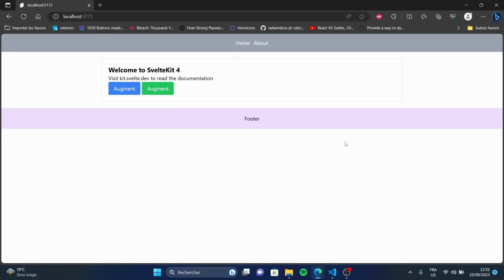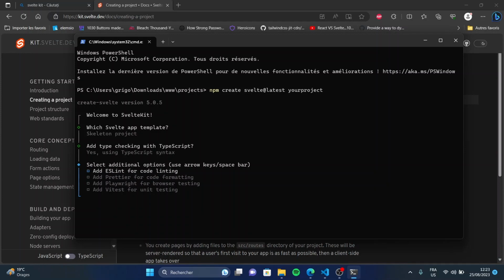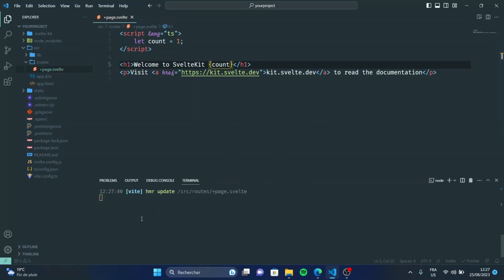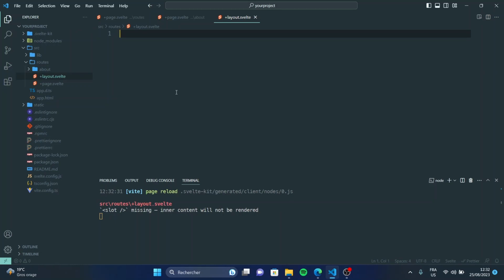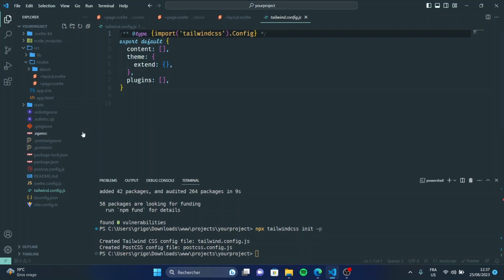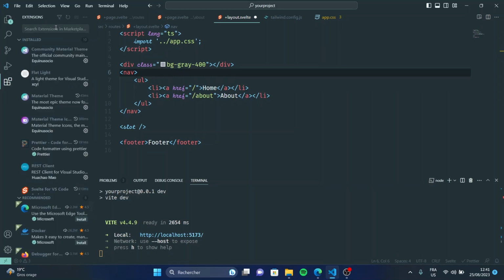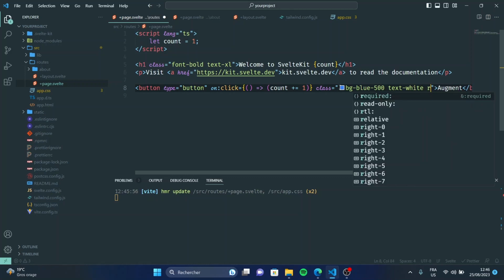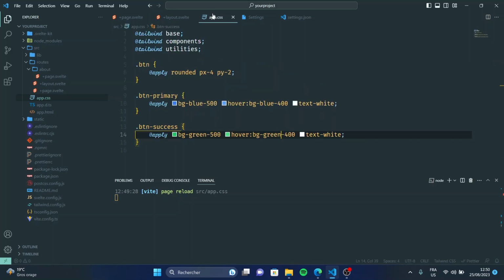Svelte 4 and Tailwind CSS 3 with SvelteKit - Getting Started Beginner Tutorial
Discover how to install Svelte 4 with SvelteKit using TailwindCSS for template design.